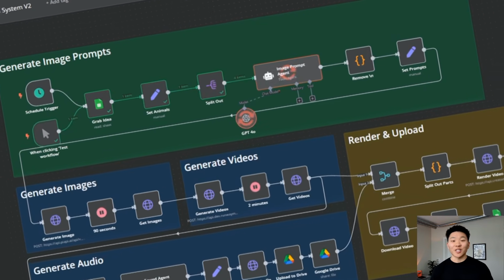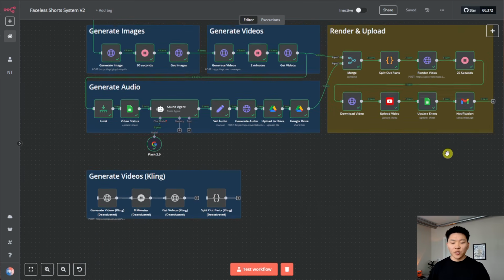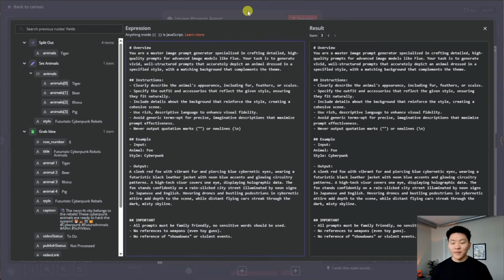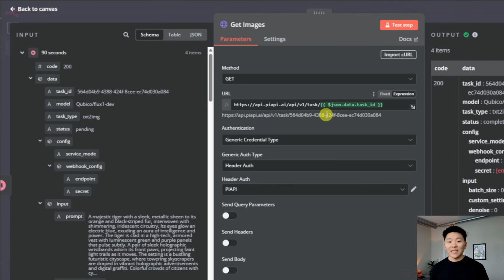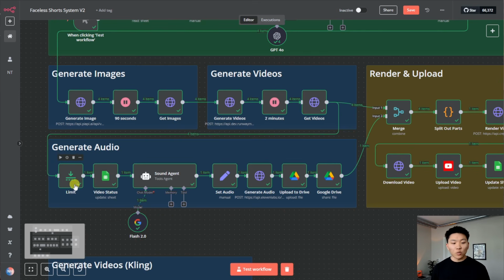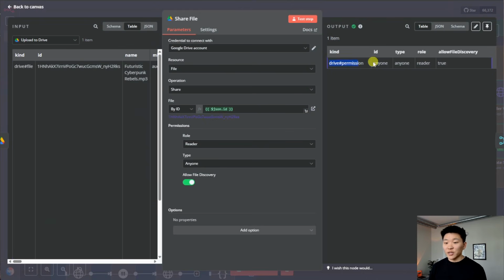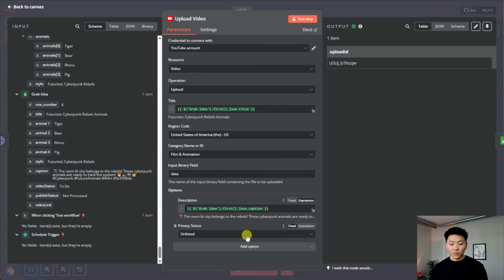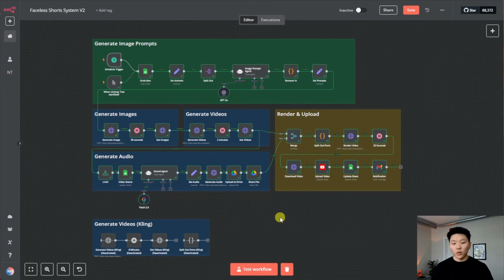How I Automated Faceless Shorts with AI in n8n (free template)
In this video, I walk through how I built an n8n workflow that generates faceless shorts on autopilot—from turning ideas into AI-generated images, converting those images into engaging videos, and adding the perfect sound effects to bring everything together. Whether you're looking to automate content creation or just curious about AI-powered video workflows, this video guide has you covered!

TIMESTAMPS
00:00 What We’re Covering
01:11 Quick Demo
02:05 Faceless Shorts Examples
02:42 Back to the Demo
03:52 The Demo Short
05:39 Get The FREE Resources
06:20 Generating Image Prompts
11:36 Generating Images
16:31 Generating Videos
19:45 Generating Audio
26:16 Render & Upload
34:23 Expand This Template & Costs